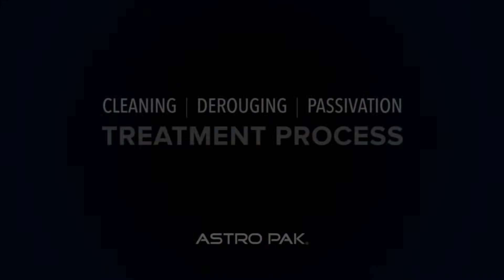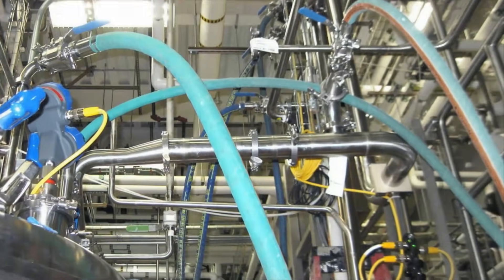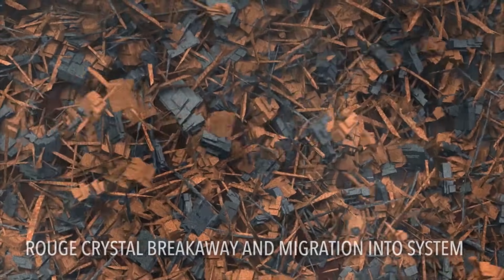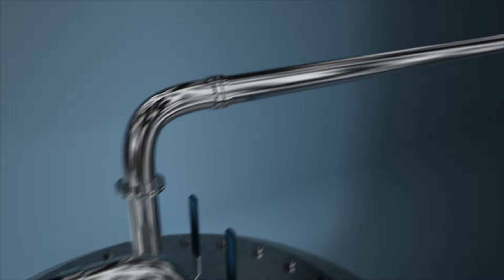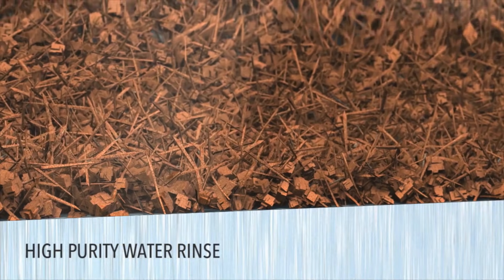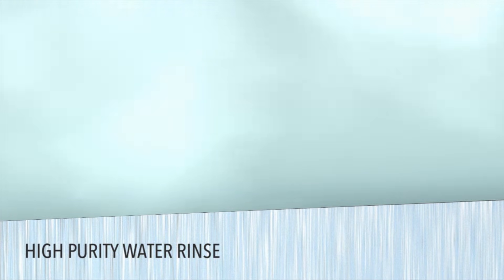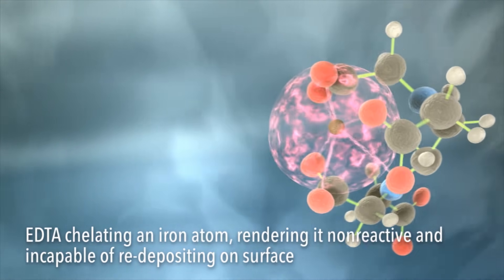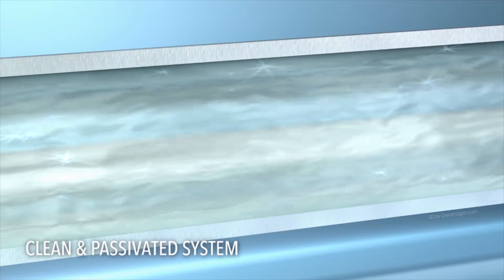Astro Pak : Cleaning, Derouging, Passivation Treatment Process - Narrated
This video takes you inside the distribution piping of a typical water system to see the Cleaning, Derouging, and Passivation process demonstrates the treatment process of a typical system and shows how passivation can improve the corrosion resistance.

Rouge Formation –
• Rouge crystals form on surface of metal
• Particles of rouge breakaway and migrate into the system

Astro Pak Pump Skid –
• Custom designed pump skids are used to mix and circulate chemistry through the system

Step 1: Cleaning -
• Removes organics from metal’s surface

Step 2: Derouging -
• Removes rouge/metal oxides from metal’s surface

Step 3: Passivation -
• Use chelants to remove free iron from the metal’s surface rendering it nonreactive and yields an optimal passive layer

Passivation is a treatment and cleaning process used to remove iron from the surface of corrosion resistant steel parts. Chemical passivation forms a more uniform passive layer, which increases the Chromium to Iron Ratio, thus enhancing the corrosion resistance of the metal surface.

To learn more about the passivation process and Astro Pak,